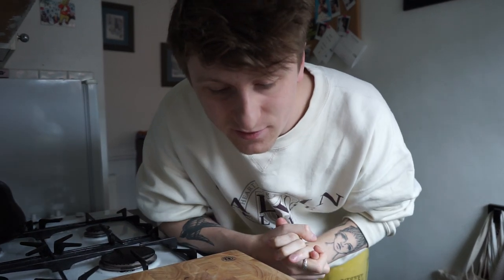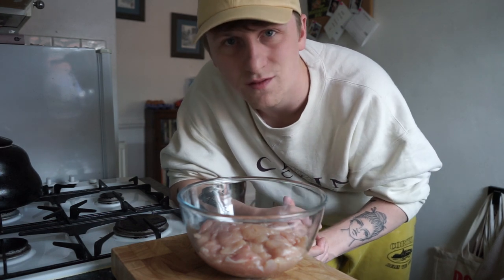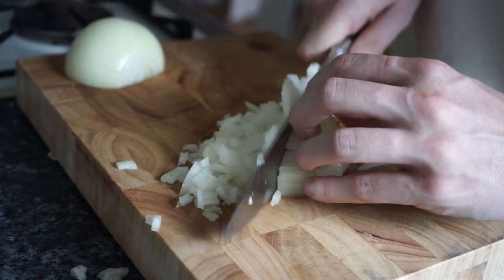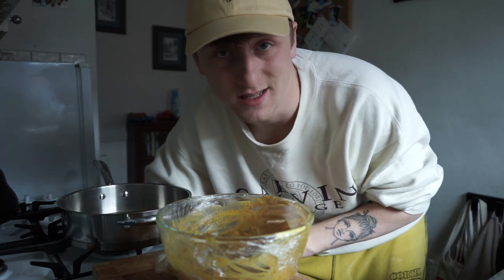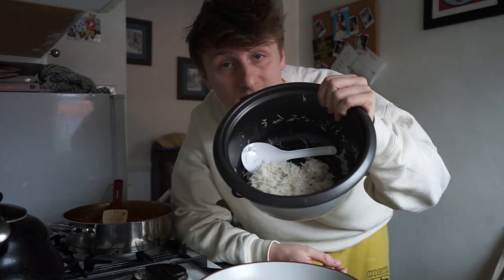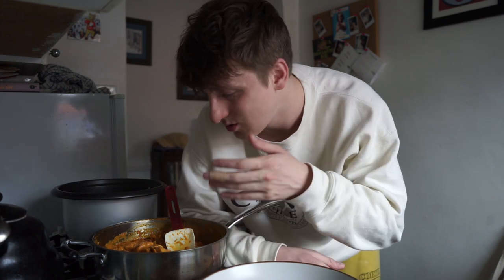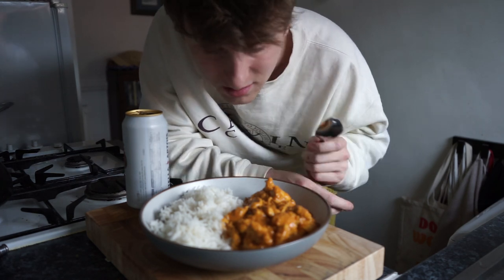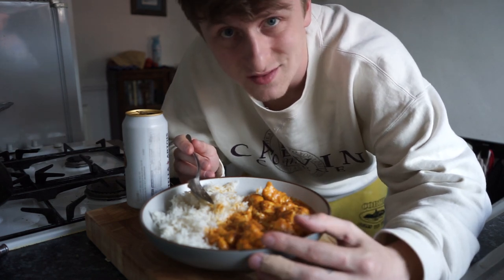How to make a simple Butter Chicken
chicken + butter i love it.

KNIFE (Beginner Recommendation)
KNIFE SET
THE BEST SPATULA
MY CAMERA